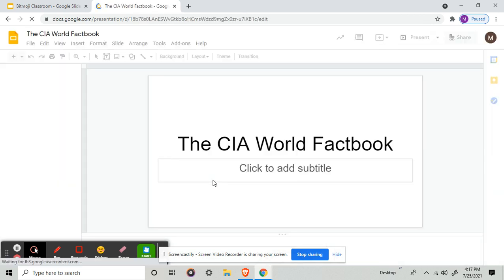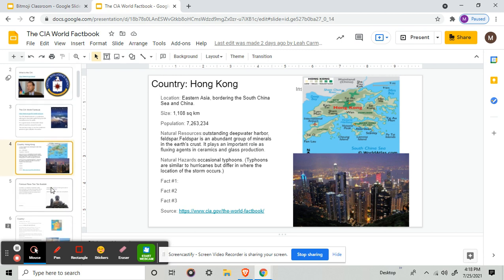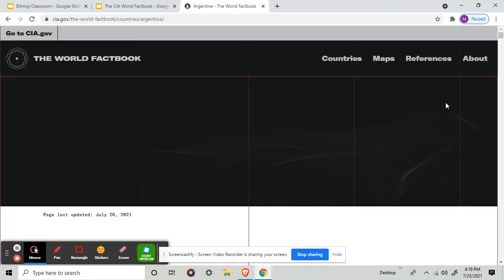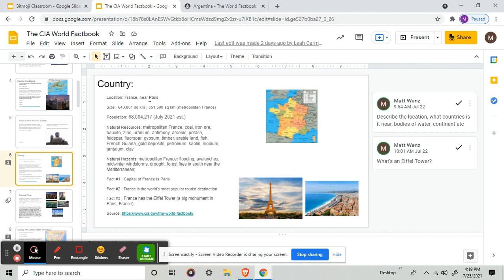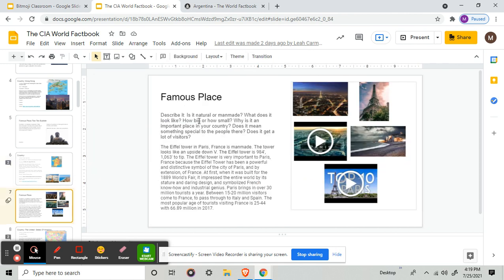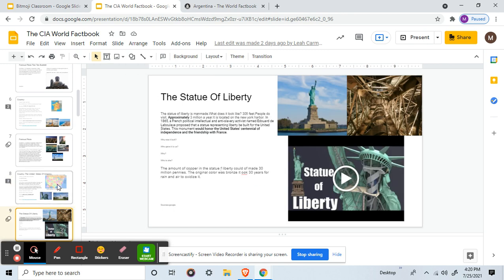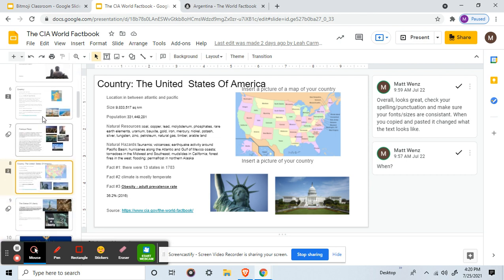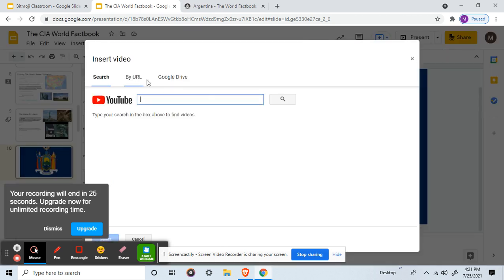Google Slides for Collaboration